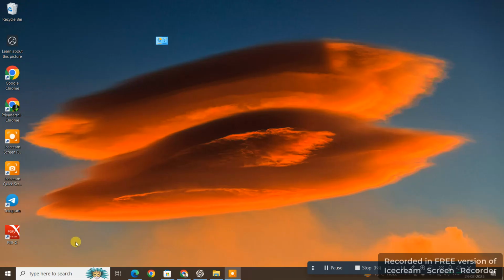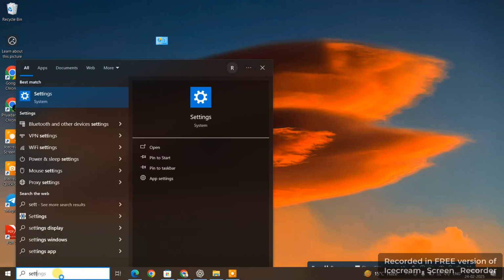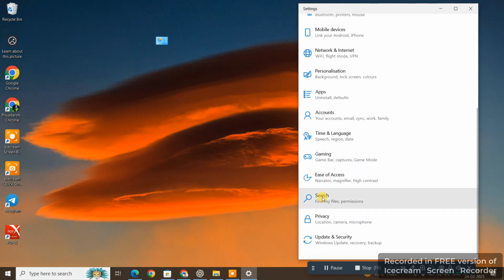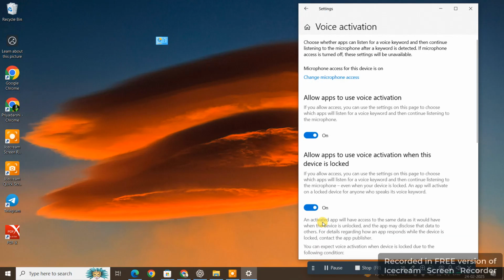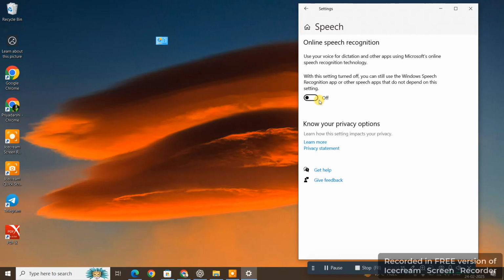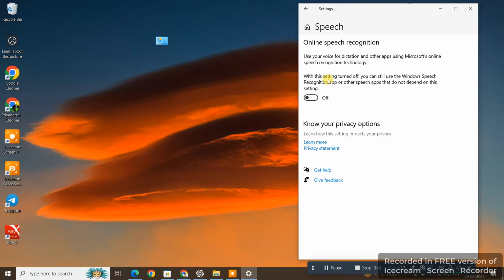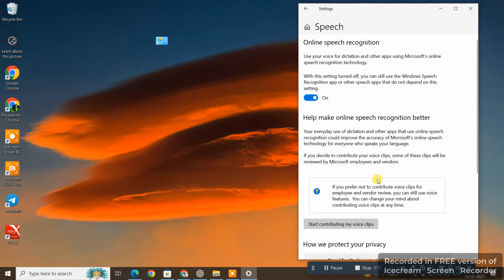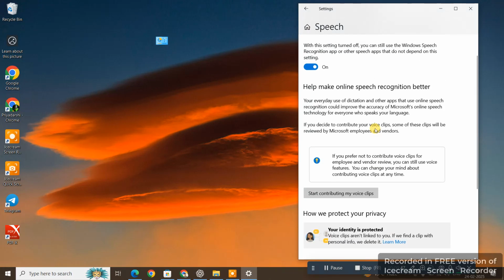How to Enable and Use Speech Recognition on Windows 10/11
we'll show you how to set up and use Speech Recognition in Windows to control your PC with just your voice! Whether you're looking for a hands-free way to navigate your computer or improve your productivity, this guide covers everything you need to get started with Windows' built-in voice control feature.
FOLLOW ME